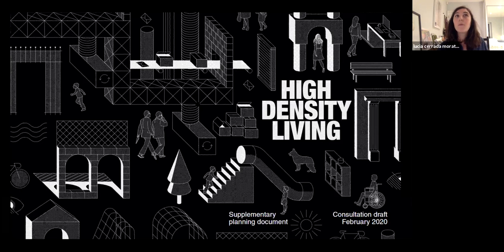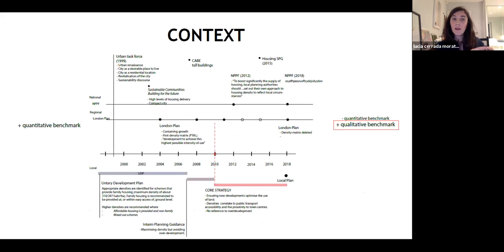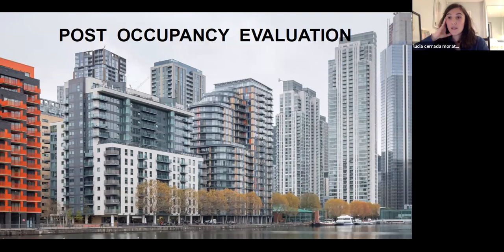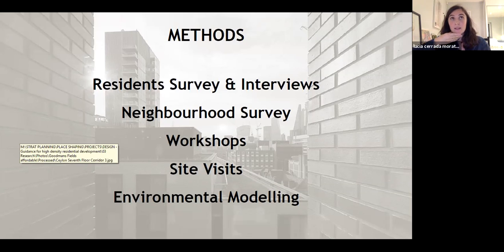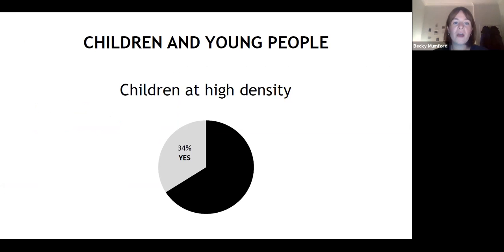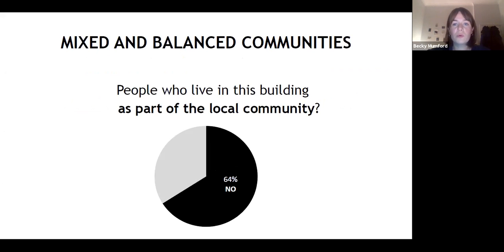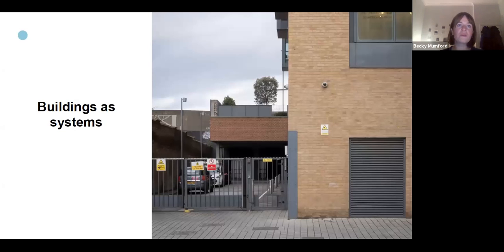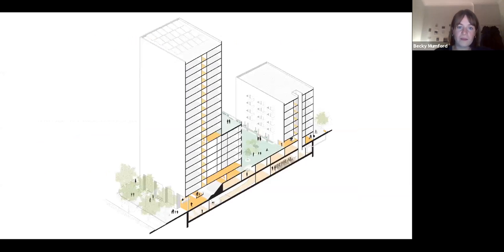Young Urbanists: Tower Hamlets – High Density Living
This Young Urbanist online session is focused on Tower Hamlets and the  High Density Living Supplementary Planning Document.

Tower Hamlets has one of the highest housing targets and rates of delivery in London, with limited land available this frequently takes the form of very high density and tall buildings. The High Density Living Supplementary Planning Document was initiated in response to this and the new London Plan which places emphasis on optimising housing density to deliver homes through a design led approach.

Speakers:
Lucia Cerrada, High Density Development Project Manager at Tower Hamlets Council.

Becky Mumford, Urban Planner and Urban Designer in the Tower Hamlets Place Shaping Team.

The session is chaired by Roland Chanin-Morris – Senior Consultant, City Strategies and Plans at BuroHappold.